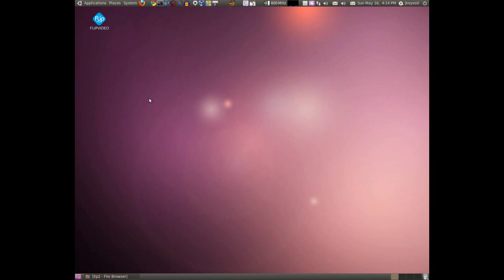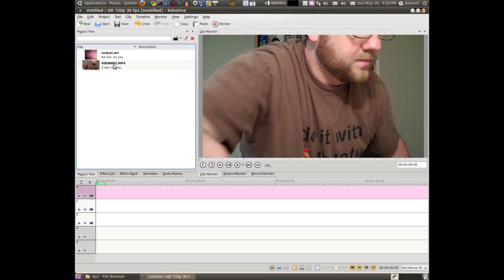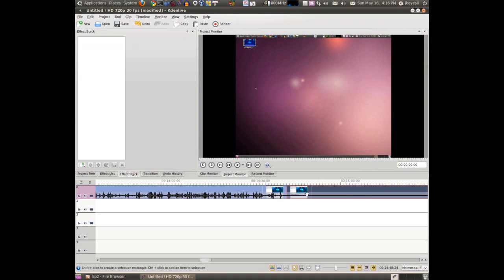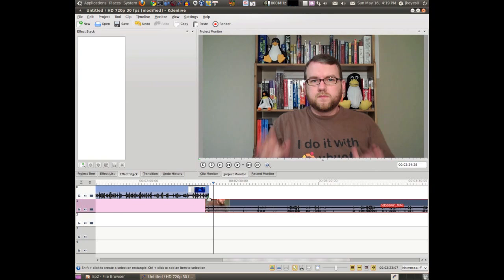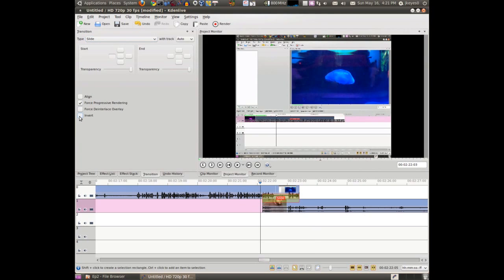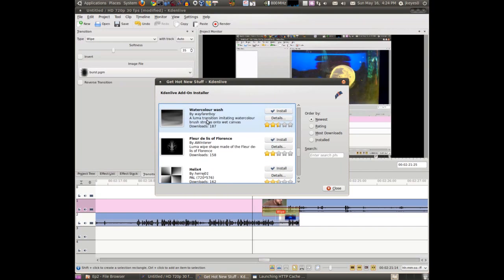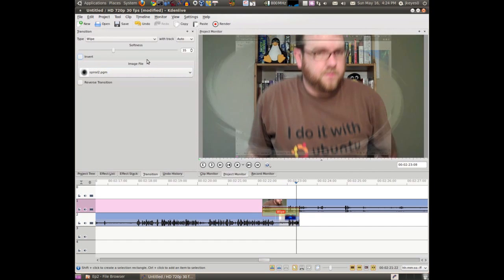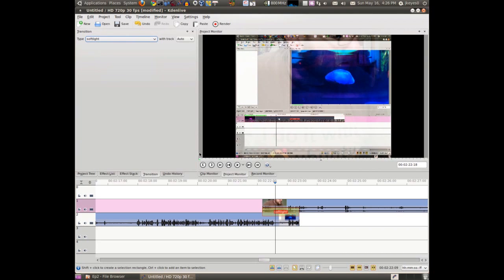An Intro to Video Editing with Kdenlive Part 3: Using Multiple Clips and Transitions